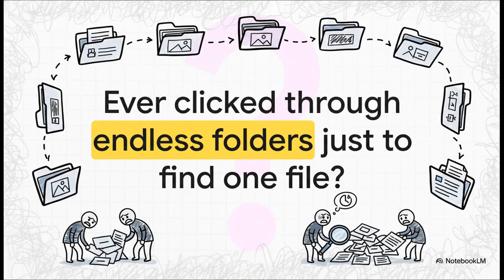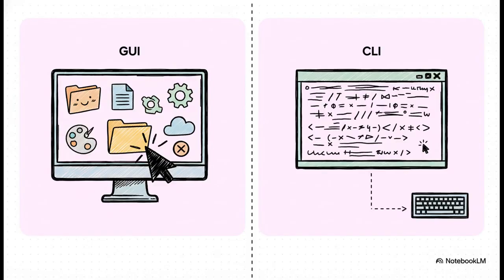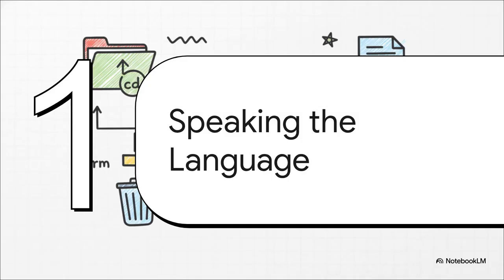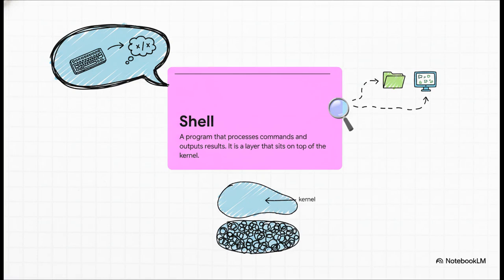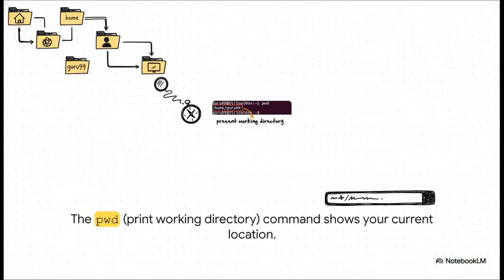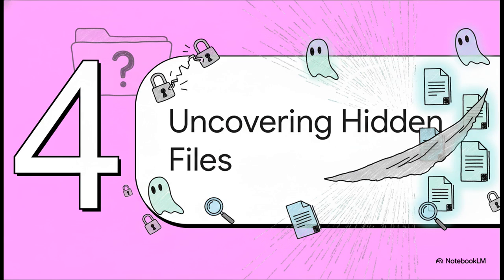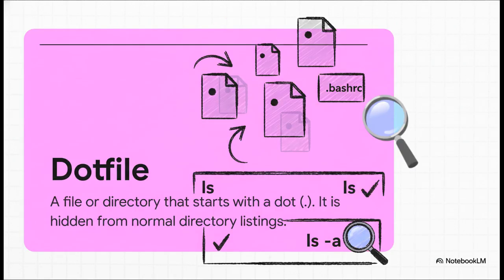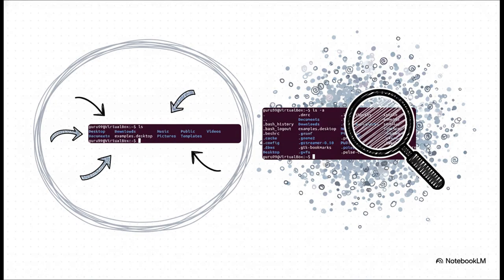The Magic of the Terminal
Ready to take control of the terminal? In this quick and easy tutorial, we master the three most fundamental commands in Linux that allow you to move through your computer's file system with confidence.
In this video, you will learn:
• pwd (Print Working Directory): How to instantly find your exact location within the file system hierarchy to ensure you never get lost.
• ls (List): How to view the files and directories sitting in your current folder, and how to reveal hidden files using the -a option.
• cd (Change Directory): How to navigate in and out of folders, use shortcuts like .. to step back, and warp straight to your home directory.
Perfect for absolute beginners, this guide makes the black screen feel like home. Happy learning!